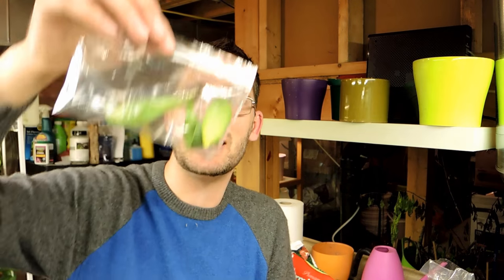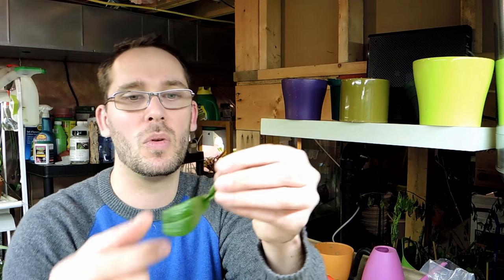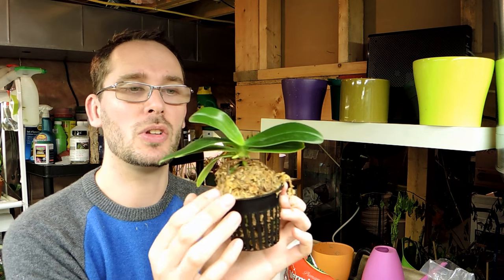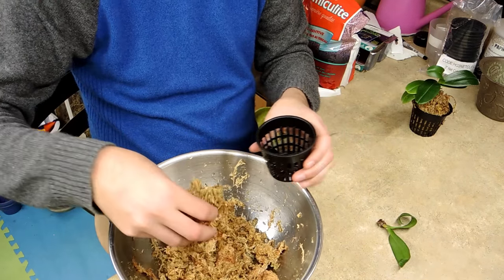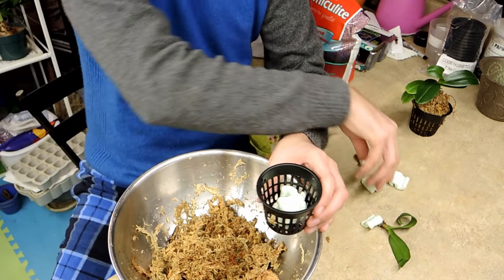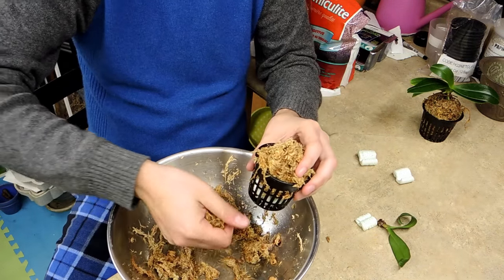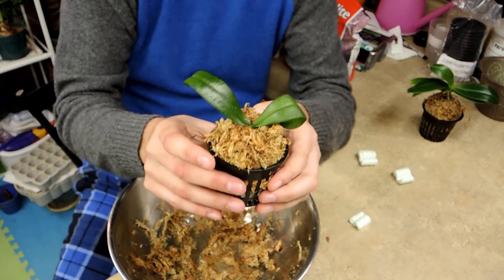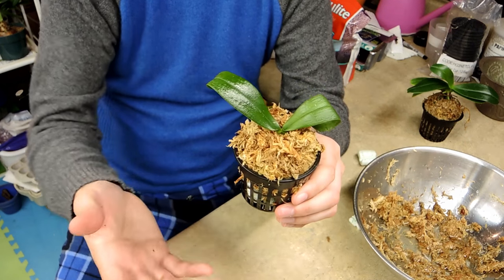Plant Rescue - Trying to Save a Rootless Sedirea Japonica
A Friend had a sedirea Japonica that was suffering from rot...  the plant looked OK to me but there were no roots left.  Let's try to revive this plant together :)